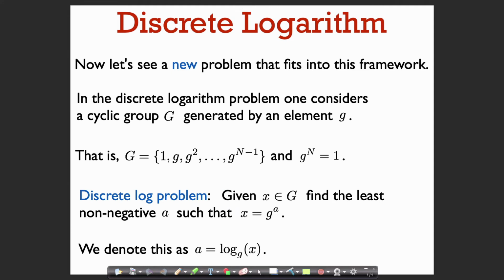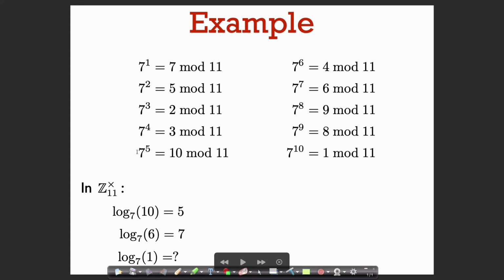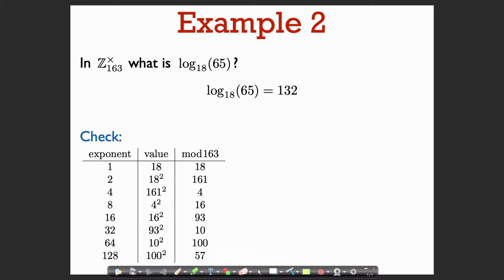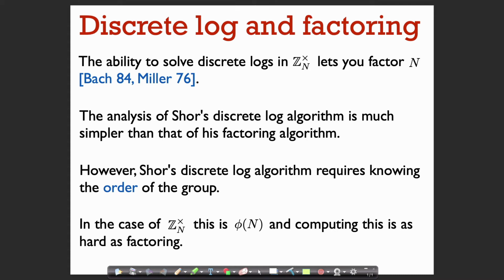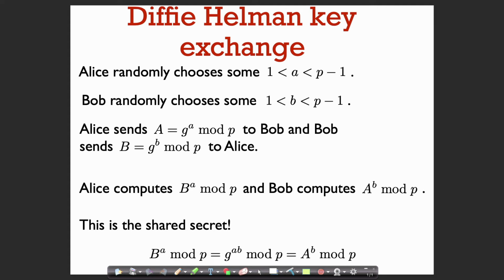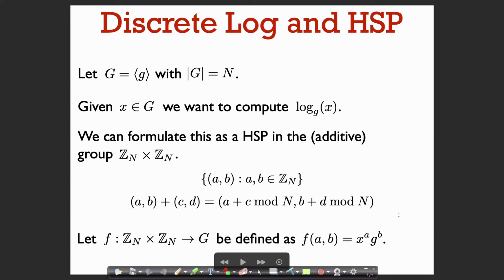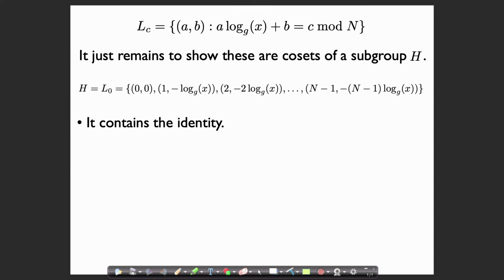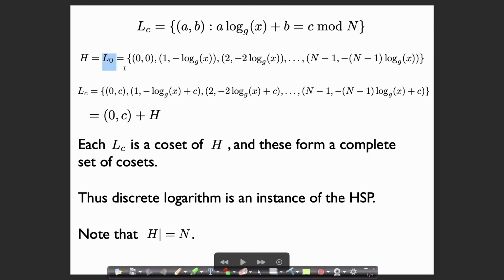Qalgo 4.2: Discrete logarithm problem, a new example of a HSP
We introduce the discrete logarithm problem and see how it is also an instance of the hidden subgroup problem.  To motivate discrete logarithms we also talk about the beautiful Diffie-Hellman key exchange protocol.